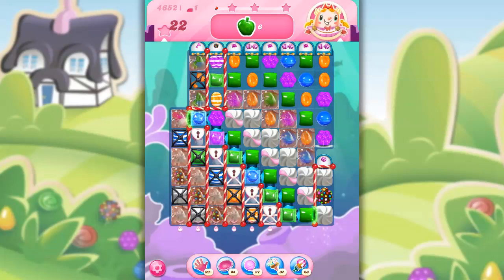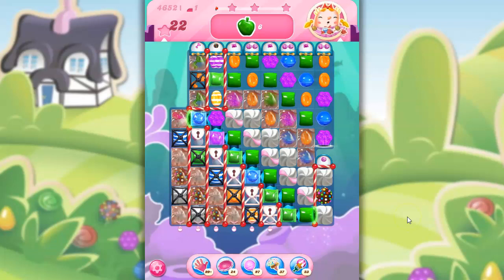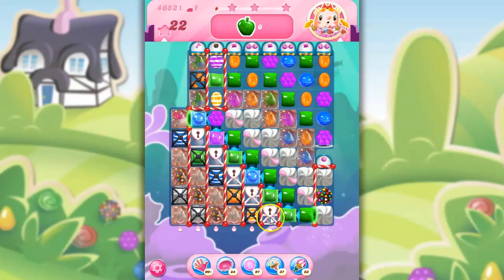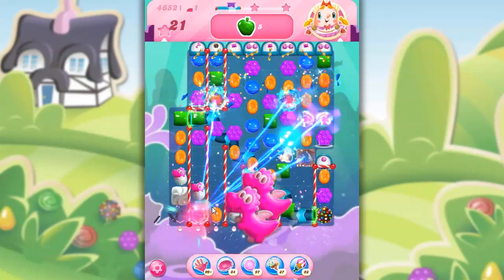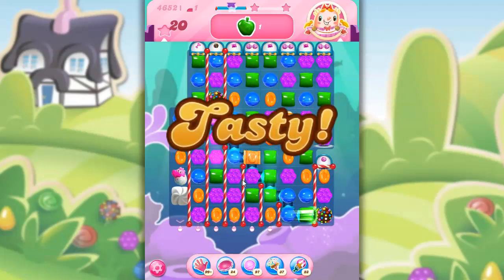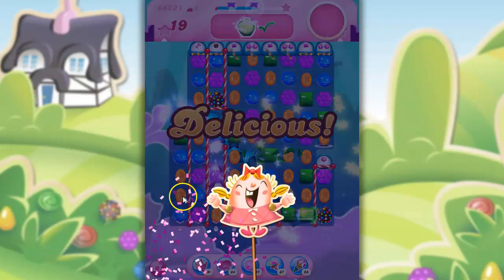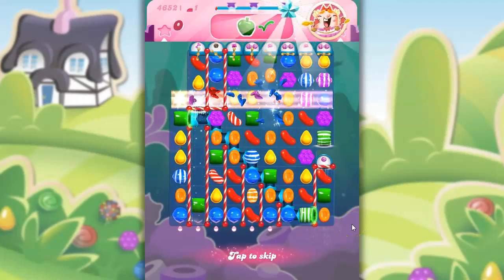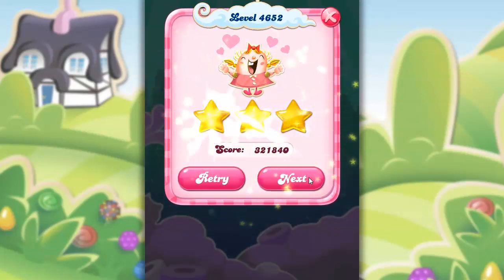Candy Crush level 4652 Talkthrough, 22 Moves 0 Boosters